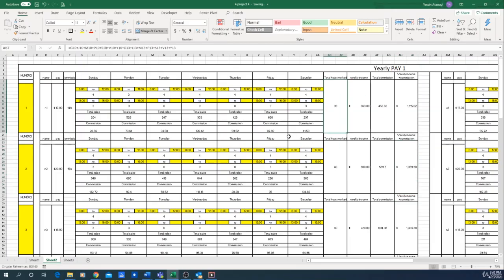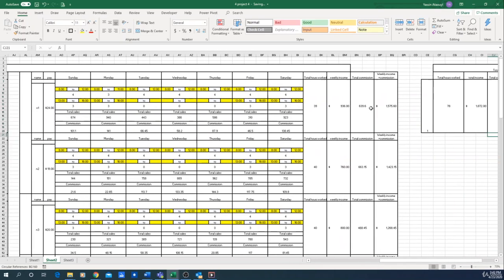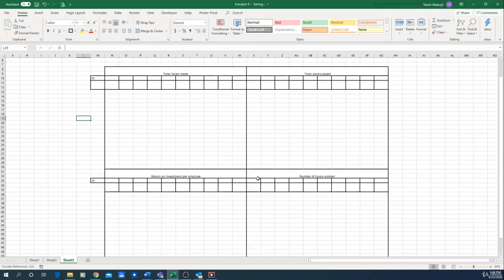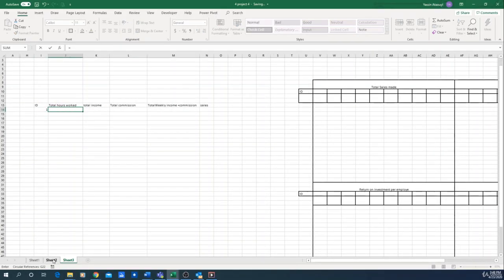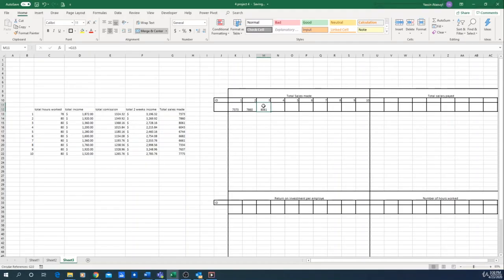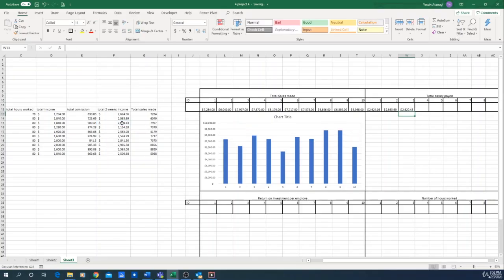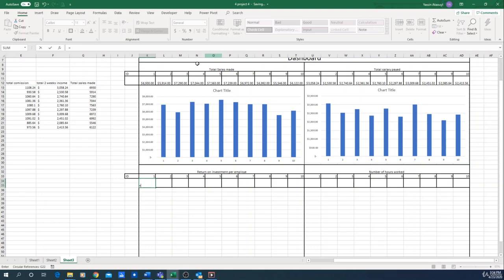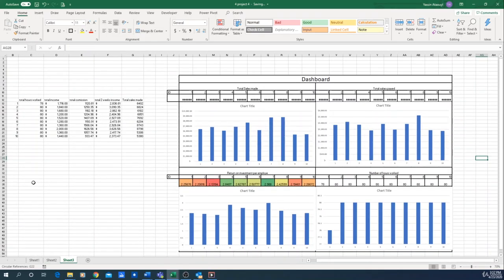025 Creation of the App part 3 DATA ANALYTICS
DATA ANALYTICS#ExcelForDataAnalysis